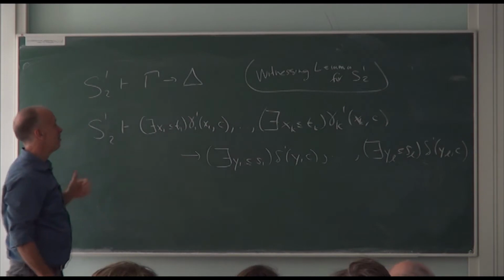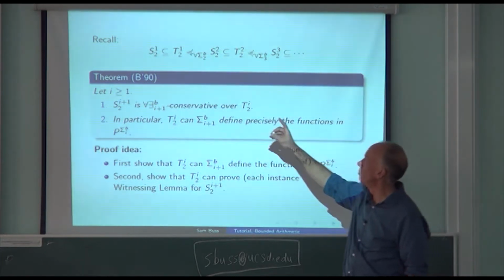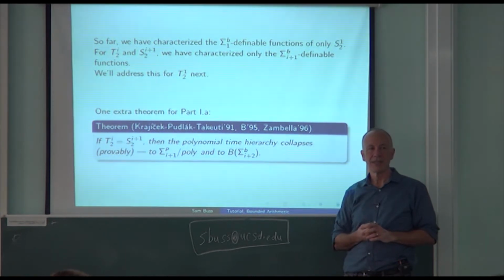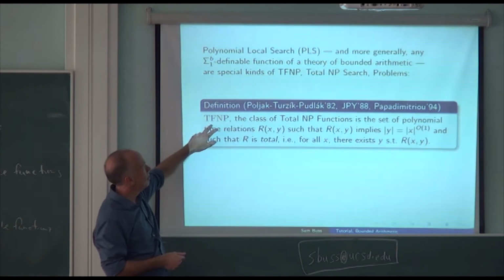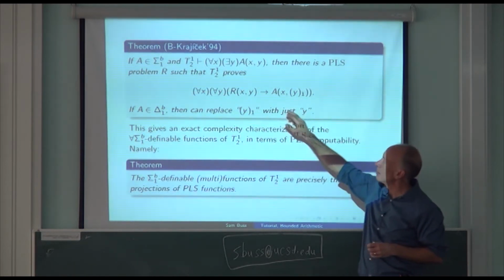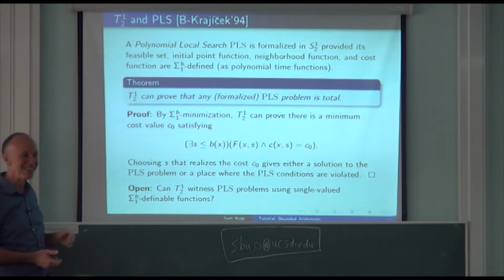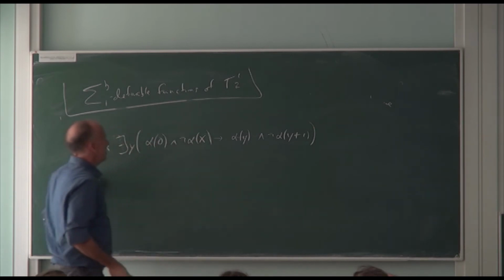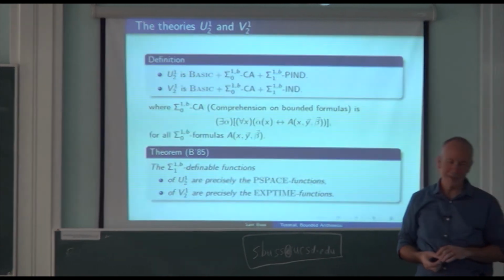Tutorial on Bounded Arithmetic. Part 2 | Sam Buss | Лекториум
Лекция: Tutorial on Bounded Arithmetic. Part 2 | Курс: Tutorial on Bounded Arithmetic | Лектор: Sam Buss | Организатор:
Математическая лаборатория имени П.Л.Чебышева